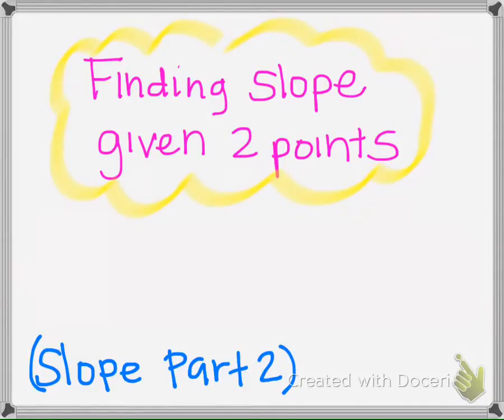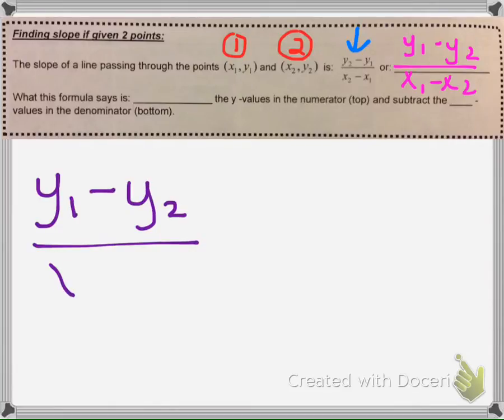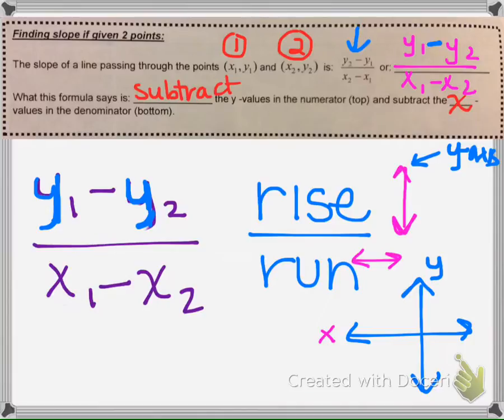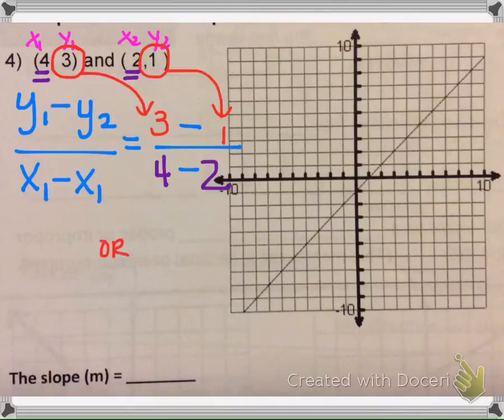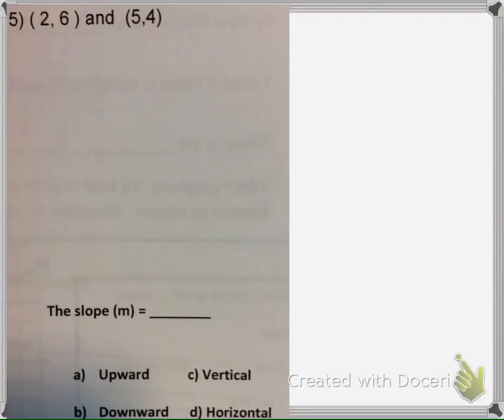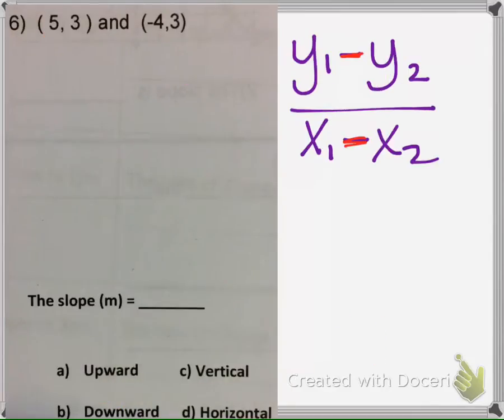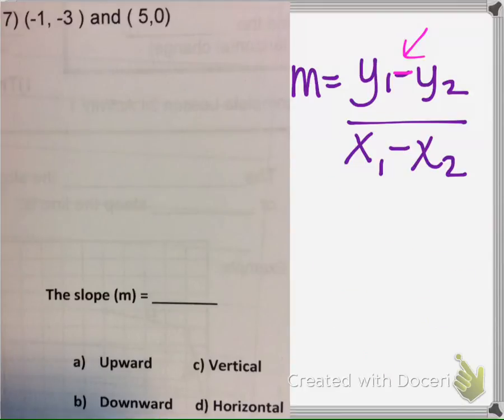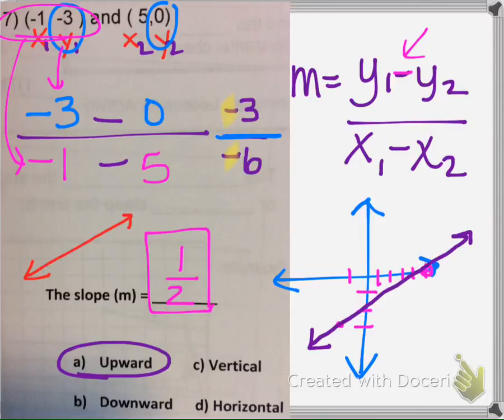Lesson 24 Slope Part 2